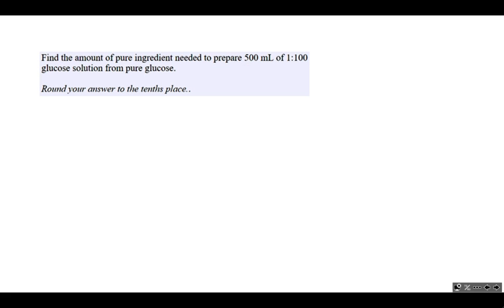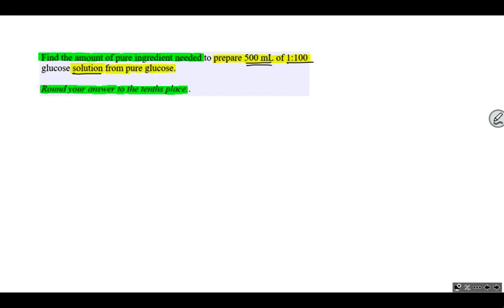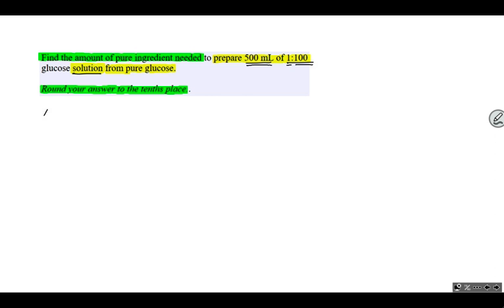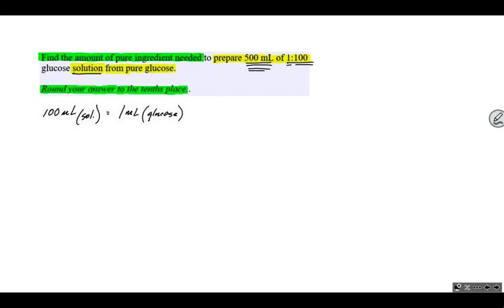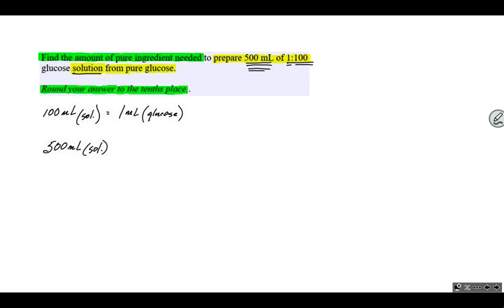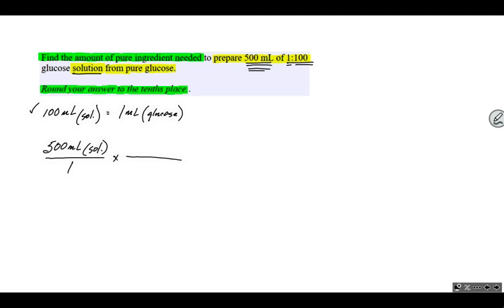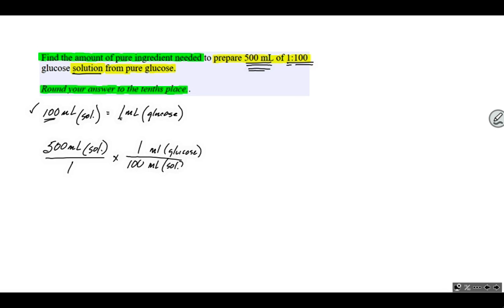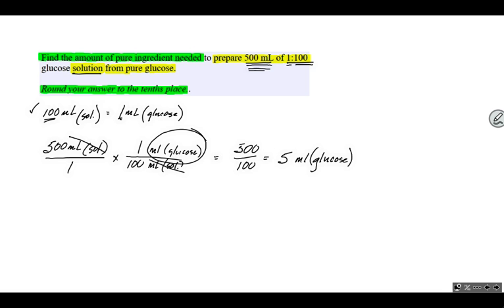Preparing a Ratio Solution